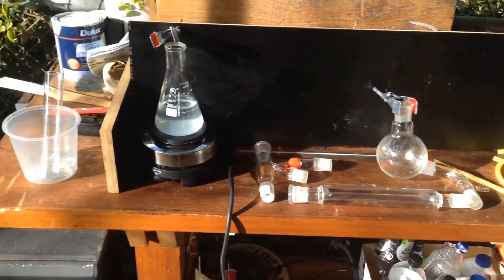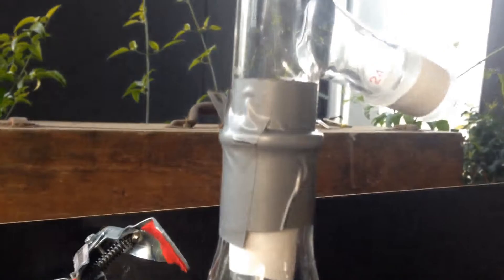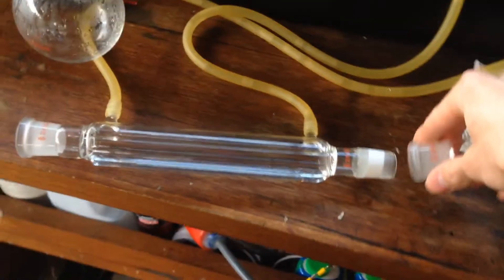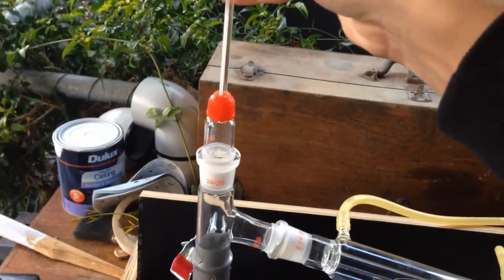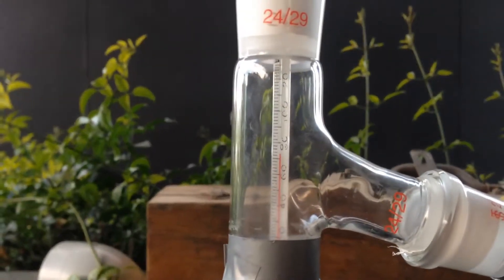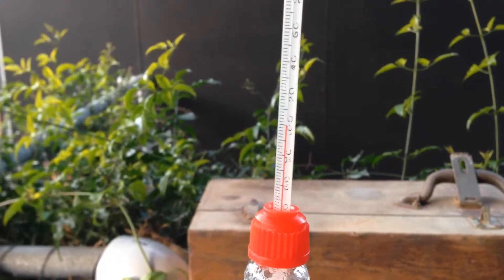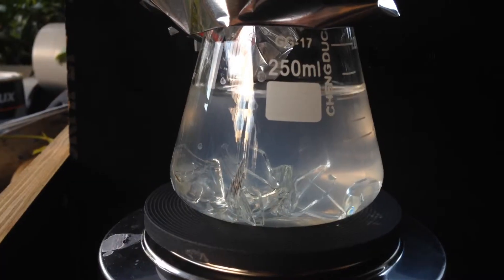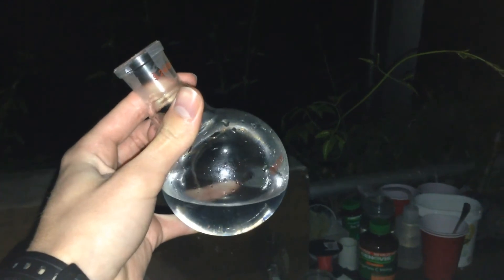Simple Distillation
Doing a simple distillation of water with my new distillation set from ebay. I'll probably use this setup in future chemistry experiments for further distillations.